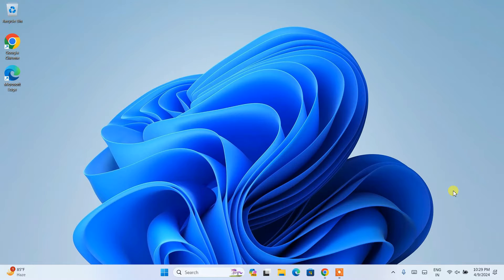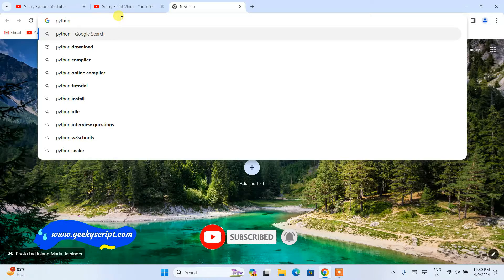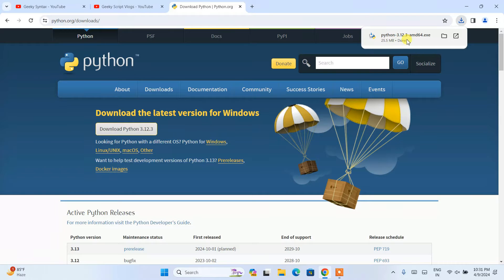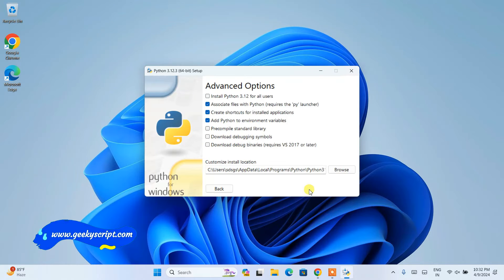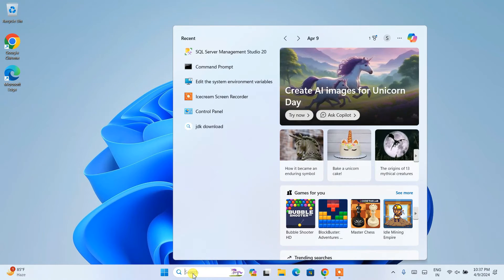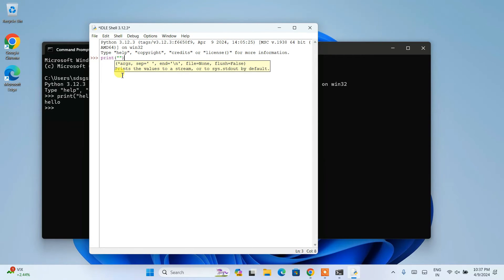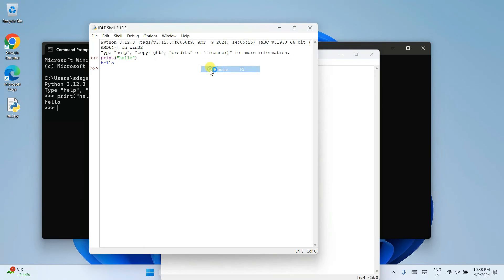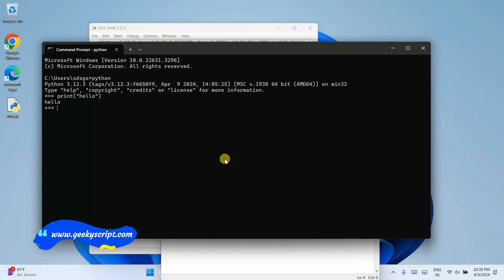How to Install Python 3.12.3 on Windows 11 [ 2024 Update ] Complete Guide | Hello World Python Code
The instructions in this video tutorial can be applied to laptops, desktops, computers, and tablets that run Windows 10/11 operating systems like Windows 10/11 Home, Windows 10/11 Professional, Windows 10/11 Enterprise, and Windows 10/11 Education. This tutorial will work on all hardware manufacturers, like Dell, HP, Acer, Asus, Toshiba, Lenovo, and Samsung.